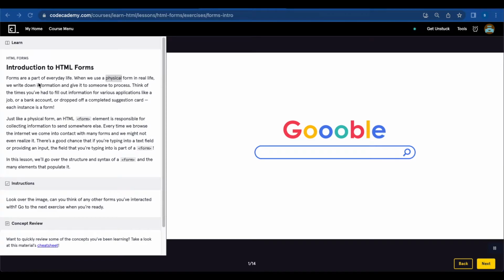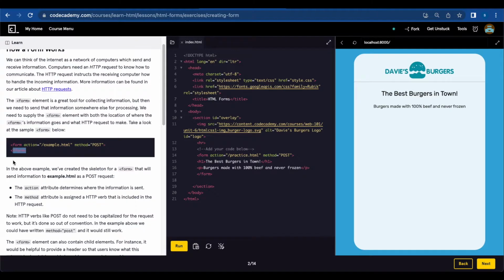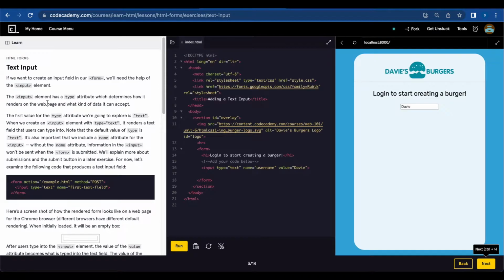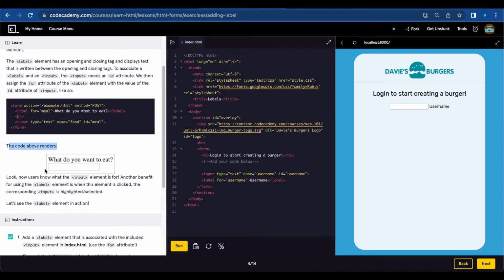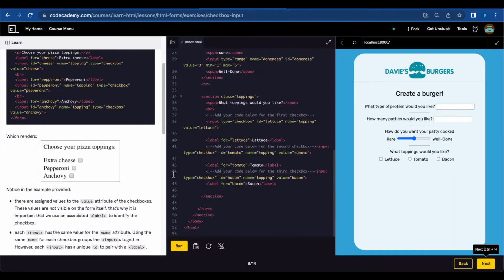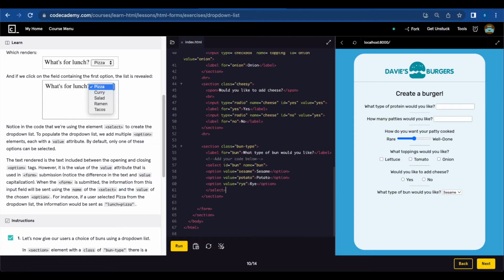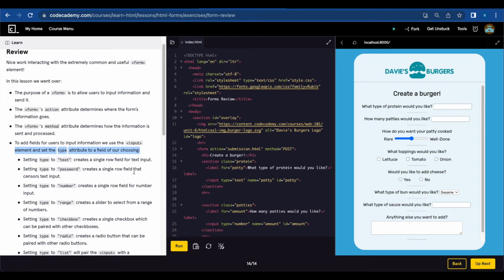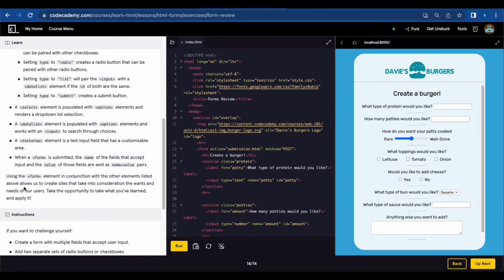HTML Forms | Day 9 Codecademy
Today I worked on the HTML Forms Module from Codecademy.